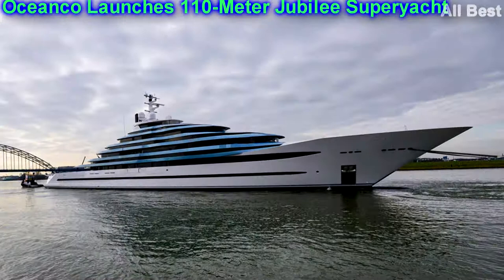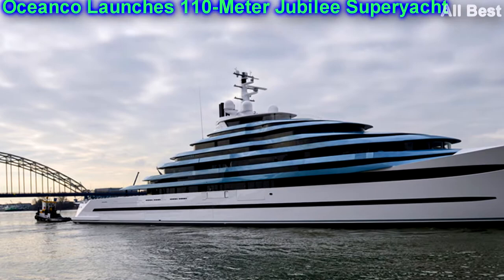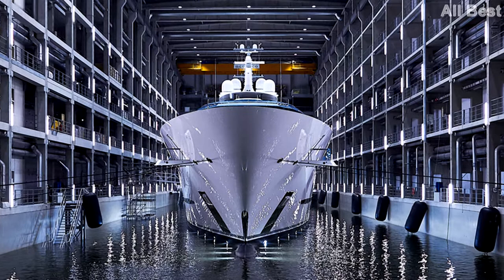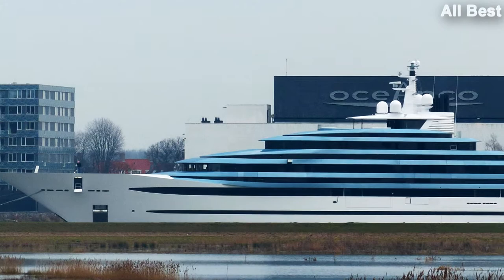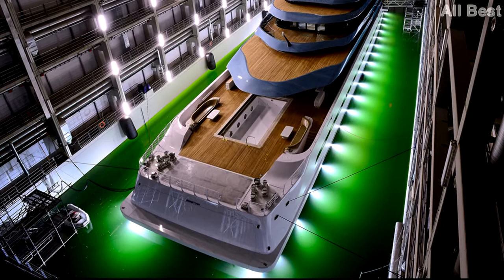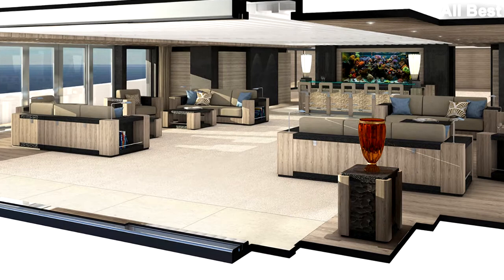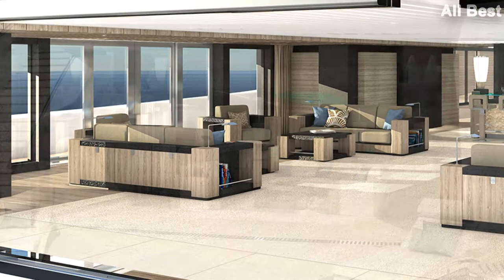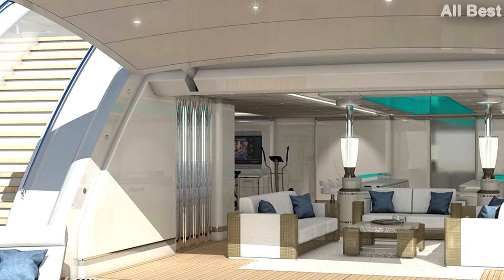Oceanco Launches 110 Meter Jubilee Superyacht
Oceanco Launches 110 Meter Jubilee Superyacht Best
Oceanco Launches 110 Meter Jubilee Superyacht  Amazing

SPECIFICATION
ASKING PRICE
Price on Application
BUILT
2017, Oceanco, The Netherlands
LENGTH
110.1m (361.2ft)
BEAM
16.4m (53.8ft)
DRAFT
4.4m (14.4ft)
TYPE
Motor yacht
CLASS
Lloyds +100A1 Passenger Yacht +LMC UMS ECO SCM
FLAG
Cayman Islands
ENGINES
2 x 4,828hp MTU
RANGE
5,000 nm
LYING
Europe
GROSS TONNAGE
4,523
CONSTRUCTION
Hull - Steel, Superstructure - Aluminium, Deck - Teak
CRUISING SPEED
14 knots
MAXIMUM SPEED
18.5 knots
EXTERIOR DESIGN
Igor Lobanov
INTERIOR DESIGN
Sam Sorgiovanni
NO. OF GUESTS
31
NO. OF GUEST CABINS
16 (15 x Double, 1 x Single)
CREW
45